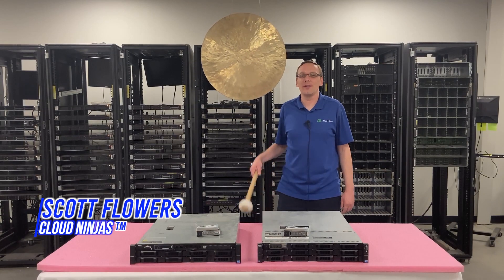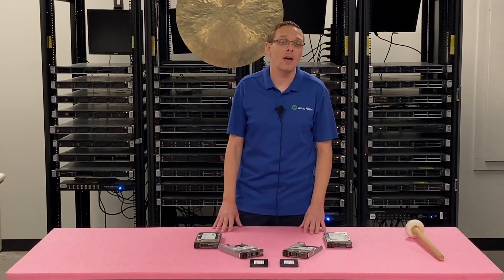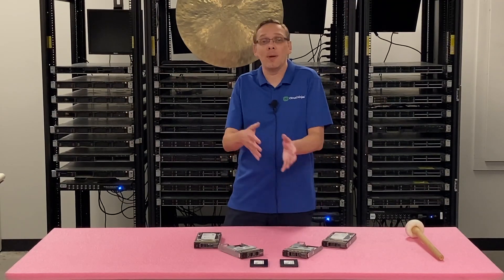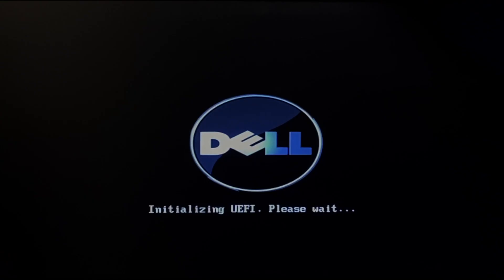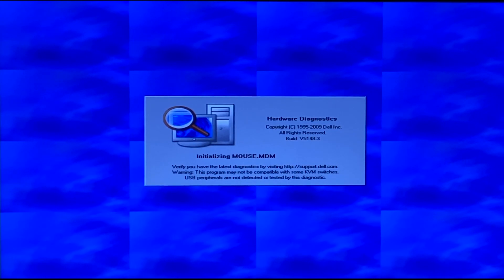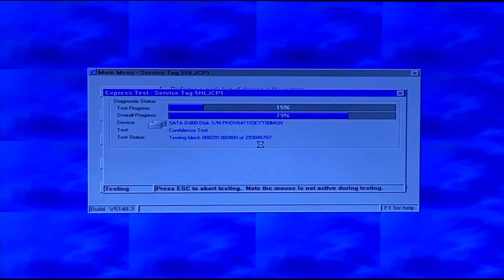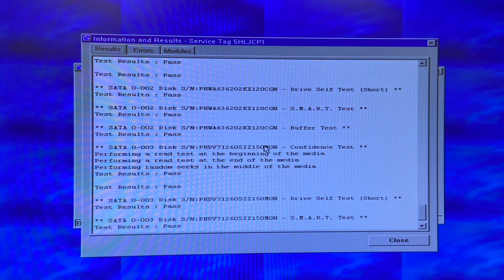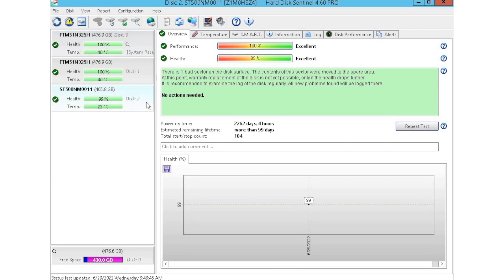Dell PowerEdge R510 Server Solid State Drives | SSD Upgrade Spares & Options | Dell Diagnostics Test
Dell PowerEdge R510 - Today, we will be covering the different Solid State Drive storage options for the R510 server.  We will cover supported drive speeds and capacities, show how to install an SSD and how to test your drive with HD Sentinel.

Let's get rolling. The Dell PowerEdge R510 supports SAS and SATA Solid State Drives: Serial-Attached SCSI (SAS) and Serial ATA (SATA) Solid-State Drives (SSD).  SAS SSDs support speed options of 3GB/s or 6GB/s. SATA SSDs only have one speed option: 3GB/s. The PowerEdge R510 is a LFF chassis, and it will either take 2.5” or 3.5” drives. If you wanted to install a 2.5” SFF drive into your 3.5” LFF chassis, make sure you include the adapter kit when checking out on our website. Solid State Drives capacities include 240GB, 256GB, 480GB, 512GB, 800GB, 960GB, 1.2TB, 1.6TB 1.92TB, 3.84TB and 7.68TB.  SAS and SATA can both max out at 7.68TB per drive slot.  If you have installed higher drive capacities with your R510, share your findings in the comments below. We are interested to hear what others have found.

We will also show you how to install a new drive into your R510. The SSDs are hot swap drives. Installing drives into a hot swap system will be very easy and requires no cabling. Hot swap means you can install a drive while the server is running.  We will also go over how to test your drives with Dell Diagnostics and HD Sentinel.

Do you want to buy a refurbished Dell server?  You can custom configure your own server.